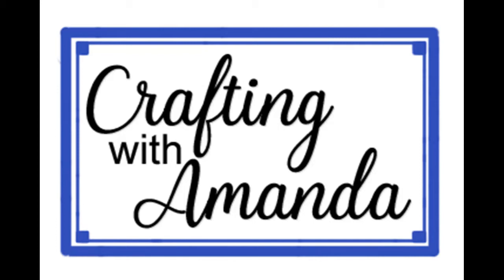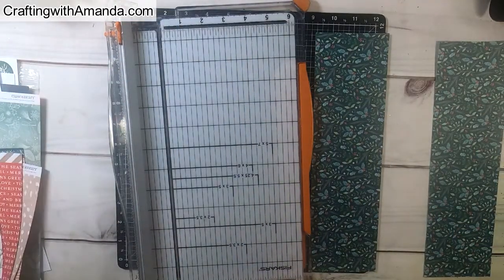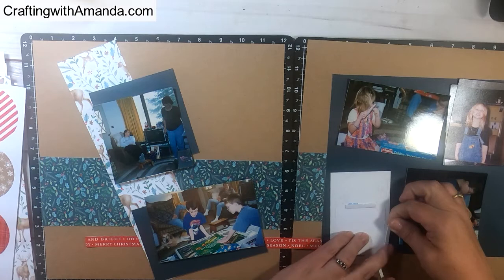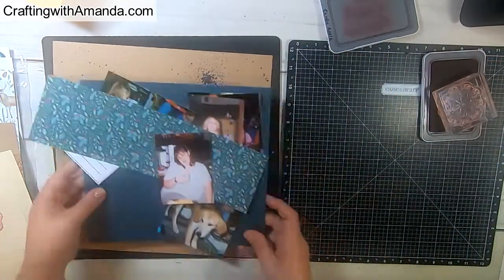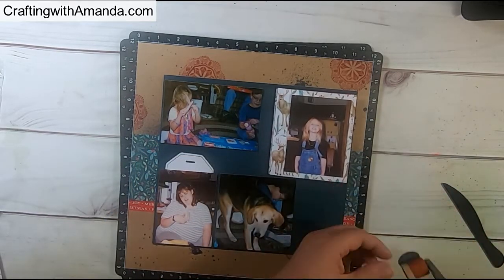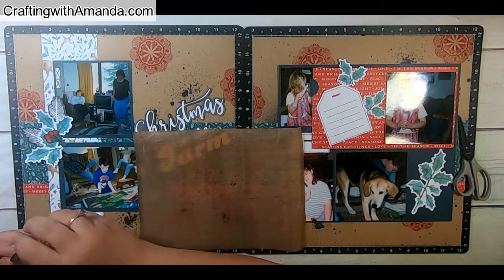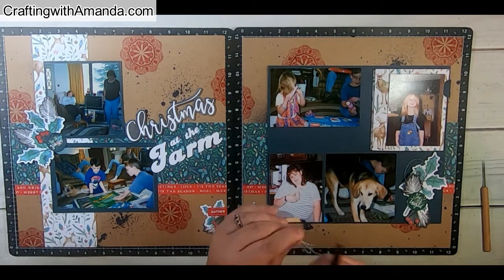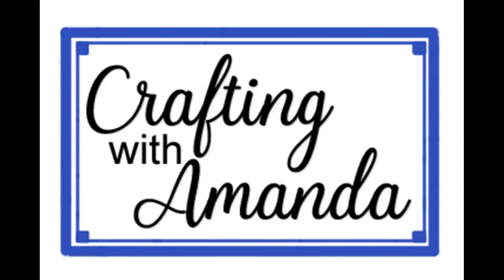Double-page scrapbook | CTMH Holly & Ivy | Mixed Media | Christmas at the Farm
Life has been happening at full speed so I needed to create, edit & post the video in one day.  Found some photos that worked with the colors in the New CTMH holly & Ivy papers and then grabbed my Make if from the Heart Book (Vol 3) and found a layout that would work with my photos as well.  This came together quickly.

I have been dabbling in mixed media, and it was fun to open a brand new bottle of gloss spray.  I paired that with an old medallion stamp and just played!

I do many double-page scrapbook layouts, so today is no exception.  This Christmas at the Farm layout includes Stacy Jullian's Library of photo concepts as the photos span multiple years, but all at the same location.

I also demonstrate how to make a pocket behind a photo & to incorporate an accordion fold to add additional photos.

Specific Items Used:
CTMH Holly & Ivy Scrapbook Workshop
Make it from Your Heart Vol 3
Dina Wakley Gloss Spray, Nigth

General Tools Used:
Card Stock: Harbour, Kraft
Ink: Candy Apple
Shimmer Brush: Red, Evergreen
Paper piercer:
Rail Cutter:
Non-stick Micro-tip Scissors:
VersaMat:
Adhesive:
Markers:
Scissors
circle punch